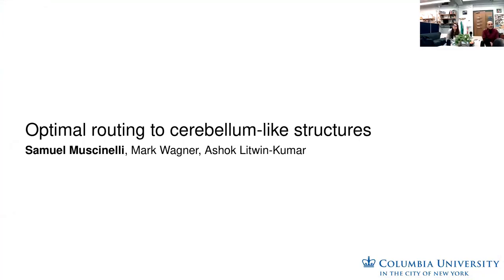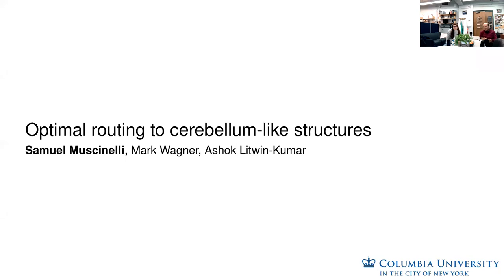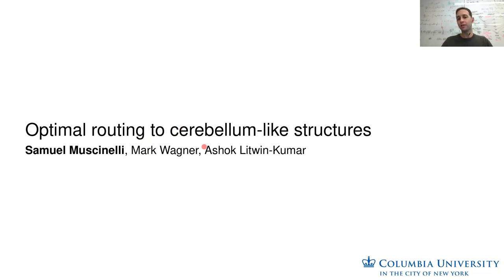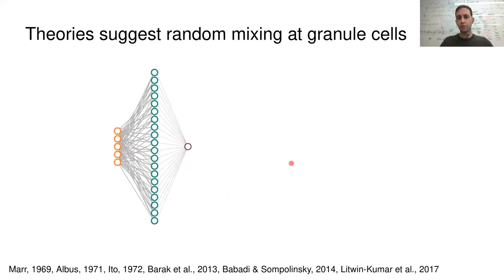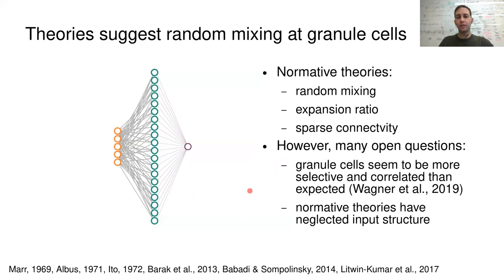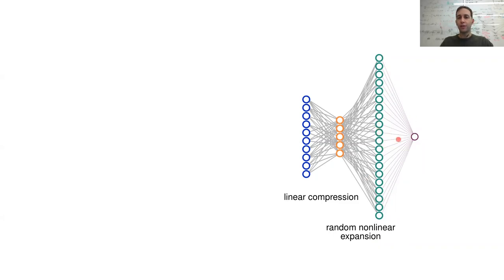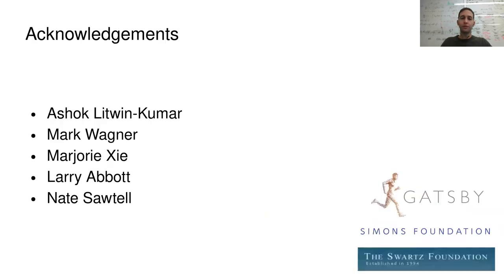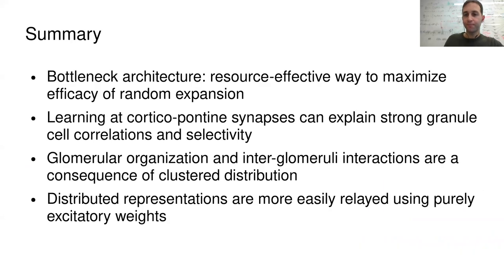Samuel Muscinelli: Optimal routing to cerebellum-like structures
The vast expansion from mossy fibers to cerebellar granule cells produces a neural representation that is shared by other cerebellum-like structures, including the insect mushroom body, electrosensory lobe of electric fish, and mammalian dorsal cochlear nucleus. In the structures immediately presynaptic to granule cell layer, the architecture is a “bottleneck” whose functional role is not understood. We develop a general theory of cerebellum-like structures in conjunction with their afferent pathways, which predicts the role of the pontine relay to cerebellar cortex and the glomerular organization of the insect antennal lobe. Using this theory, we highlight a novel computational distinction between clustered and distributed neuronal representations, which is reflected in the anatomy of these two brain structures. This theory also reconciles recent observations of correlated granule cell activity with theories of nonlinear mixing. More generally, it shows that structured compression followed by random expansion is an efficient architecture for flexible computation.

Samuel Muscinelli is a Postdoc at the Center for Theoretical Neuroscience at Columbia University, working with Dr. Ashok Litwin-Kumar. His research focuses on models of cortico-cerebellar interactions, and in particular of the cortico-cerebellar pathway.Prior to joining Columbia, he obtained his PhD in Neuroscience at EPFL (Switzerland), in the group of Dr. Wulfram Gerstner.

The talk was recorded on Tuesday, January 3, 2023.